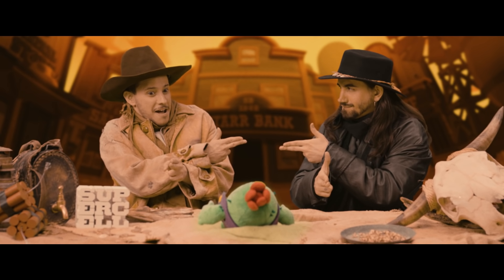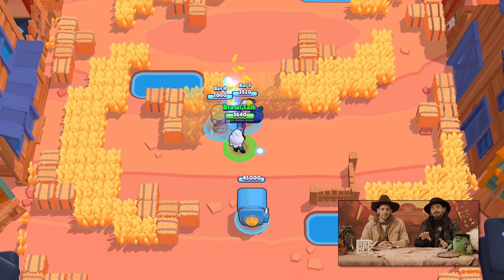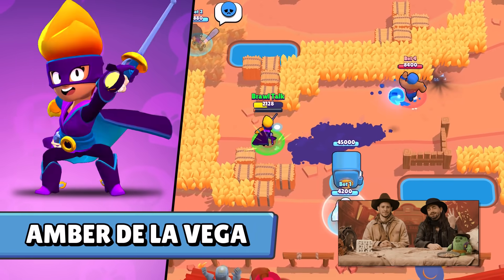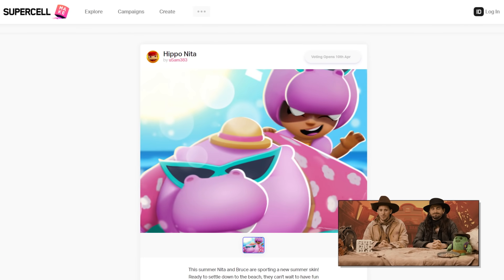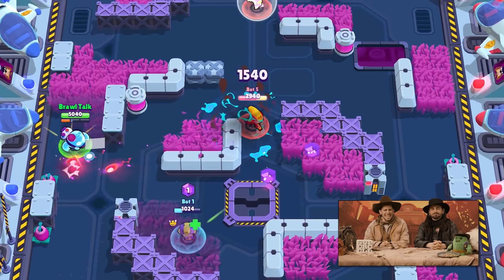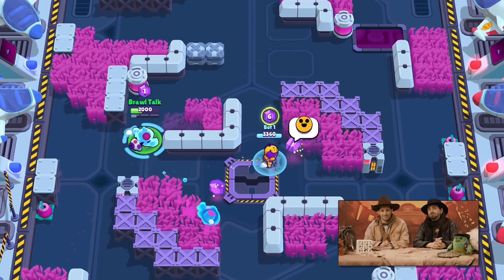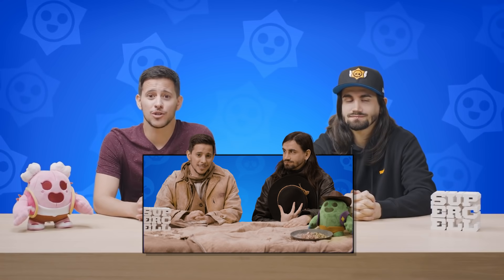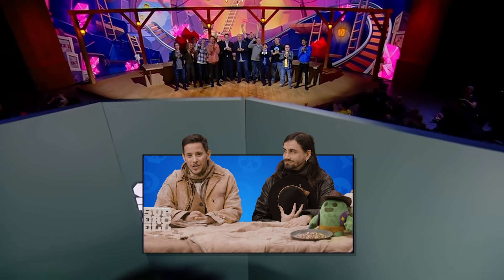Brawl Stars: Brawl Talk! Two New Brawlers, TONS of Skins, and a New Game mode!?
Fast-paced 3v3 multiplayer and battle royale made for mobile! Play with friends or solo across a variety of game modes in under three minutes.

Unlock and upgrade dozens of Brawlers with powerful Super abilities, Star Powers and Gadgets! Collect unique skins to stand out and show off. Battle in a variety of mysterious locations within the Brawliverse!

- Showdown (Solo/Duo): A battle royale style fight for survival. Collect power ups for your Brawler. Grab a friend or play solo - be the last Brawler standing in the rowdiest battle royale yet. Winner take all!
- Special Events: Limited time special PvE and PvP game modes.
- Championship Challenge: Join Brawl Stars' esports scene with in-game qualifiers!

UNLOCK AND UPGRADE BRAWLERS
Collect and upgrade a variety of Brawlers with powerful Super abilities, Star Powers and Gadgets! Level them up and collect unique skins.

BRAWL PASS
Complete quests, open Brawl Boxes, earn Gems, pins and an exclusive Brawl Pass skin! Fresh content every season.

BECOME THE STAR PLAYER
Climb the local and regional leaderboards to prove you’re the greatest Brawler of them all!

CONSTANTLY EVOLVING
Look out for new Brawlers, skins, maps, special events and games modes in the future.

PLEASE NOTE! Brawl Stars is free to download and play, however, some game items can also be purchased for real money. If you don't want to use this feature, please disable in-app purchases in your device's settings.

Features:
- Team up for real-time 3v3 battles against players from across the world
- A fast-paced multiplayer battle royale mode made for mobile
- Unlock and collect new, powerful Brawlers - each with a signature attack and Super ability
- New events and game modes daily
- Climb to the top of the leaderboards in global and local rankings
- Join or start your own Club with fellow players to share tips and battle together
- Customize Brawlers with unlockable skins
- Player-designed maps offer challenging new terrain to master

From the makers of Clash of Clans, Clash Royale and Boom Beach!